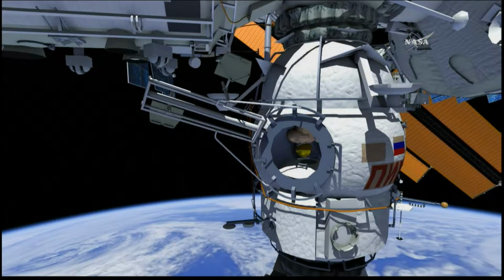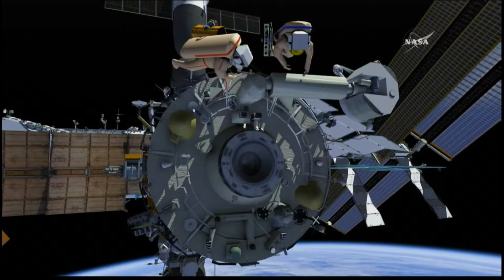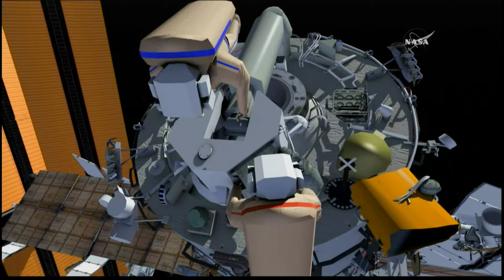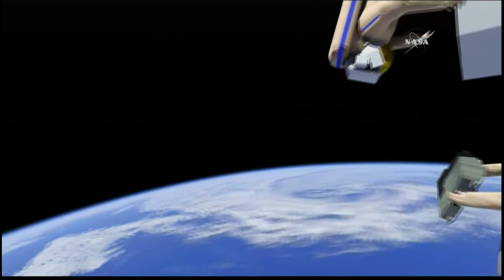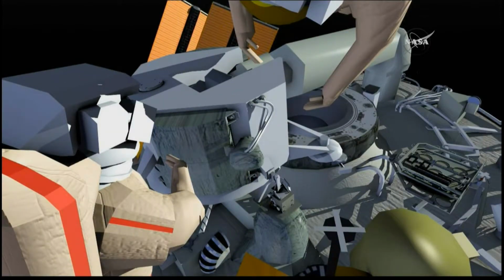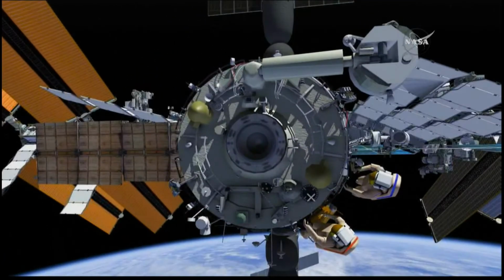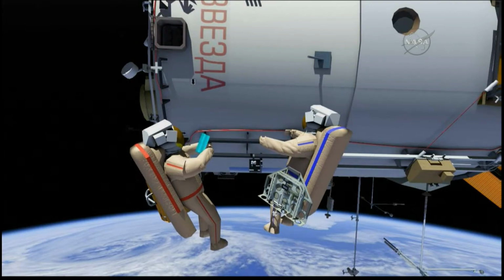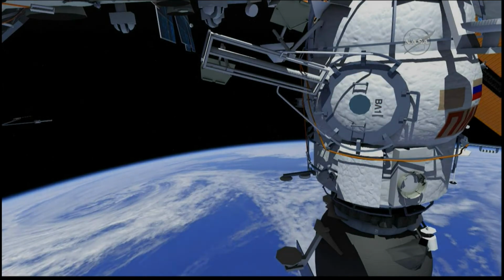Briefing: International Space Station Russian EVA 44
Edited NASA TV feed of the briefing for the extravehicular activity (EVA), or spacewalk, performed from the Pirs (Пирс) module on the International Space Station (ISS) by Expedition 54 cosmonauts Alexander Misurkin (Aлександр Мисуркин) and Anton Shkaplerov (Антон Шкаплеров) (@Anton_Astrey) on February 2, 2018. The objective of the EVA was the replacement of an electronics box in the Lira high-gain antenna on the aft end of the Zvezda (Звезда́) module.